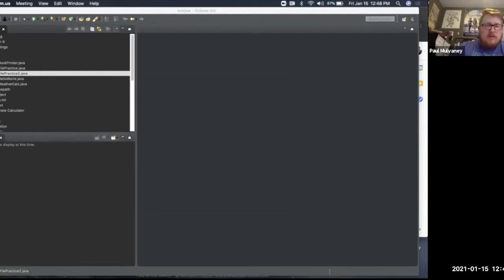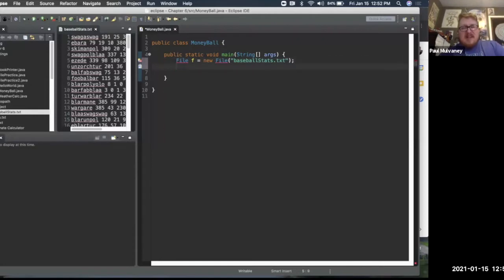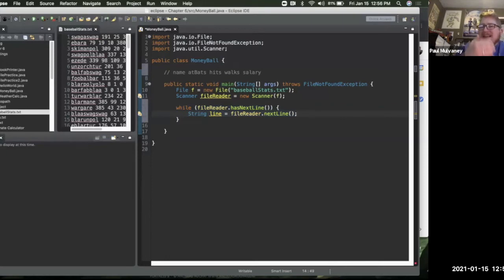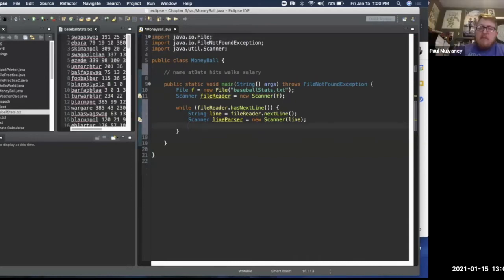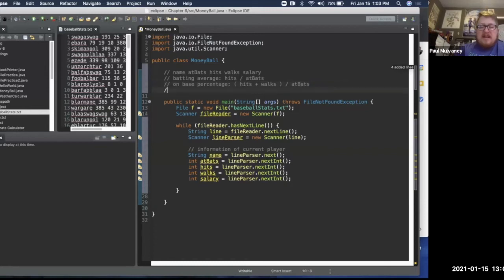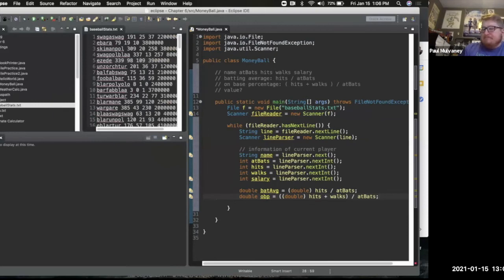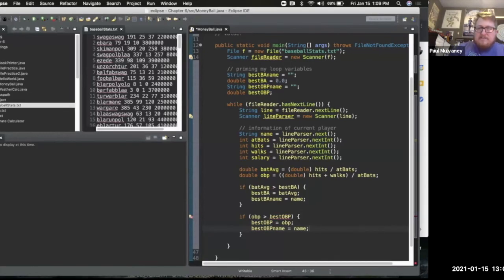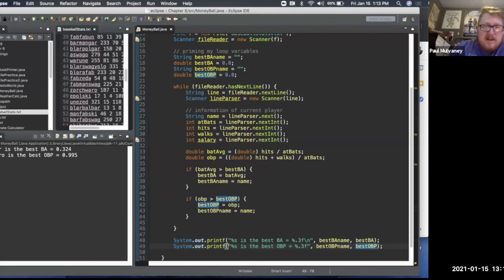5.4 Line Based Processing - MoneyBall Demo